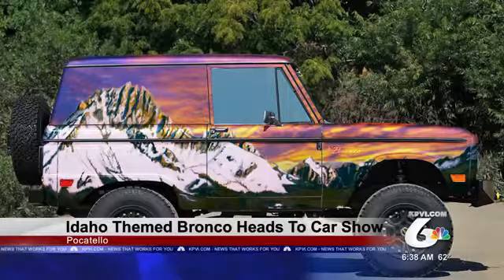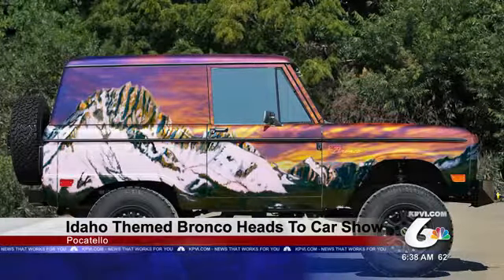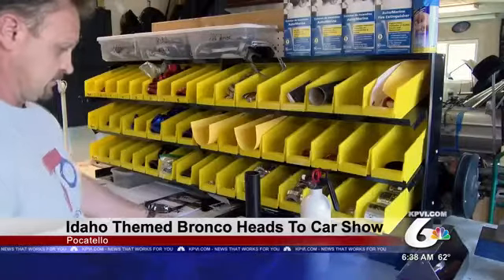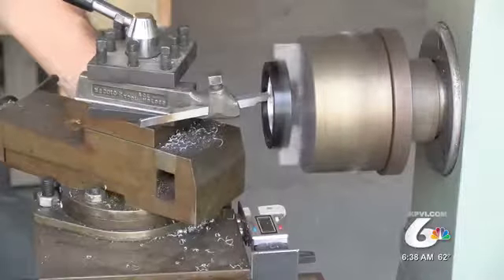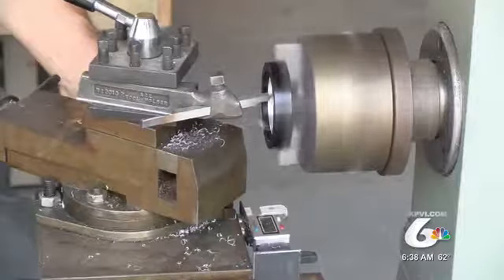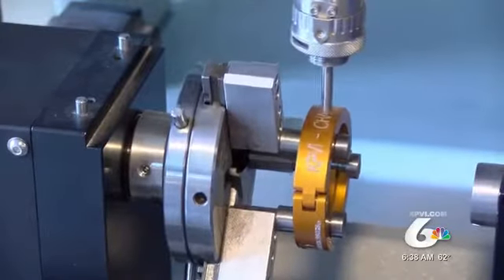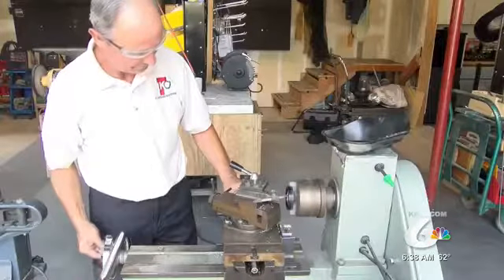Norma Jean Idaho Themed Bronco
The SEMA Car Show is in Las Vegas, Nevada on October 31st.